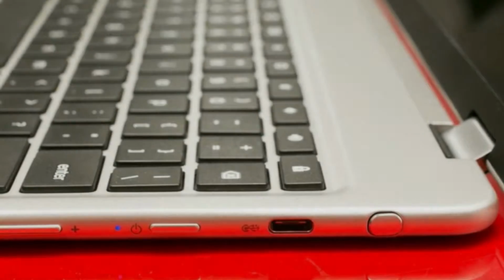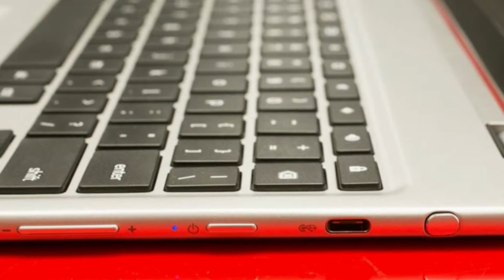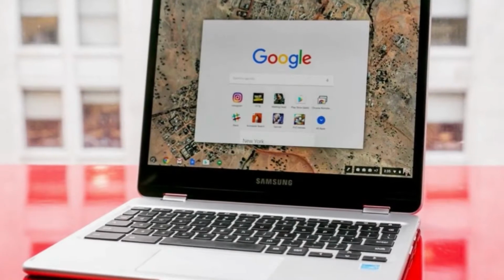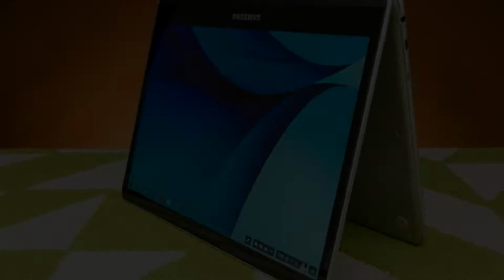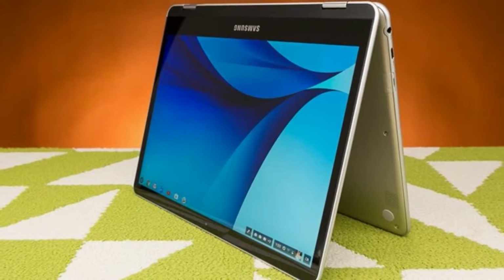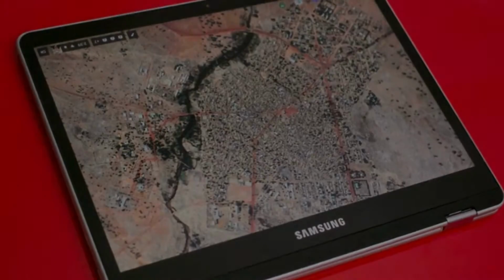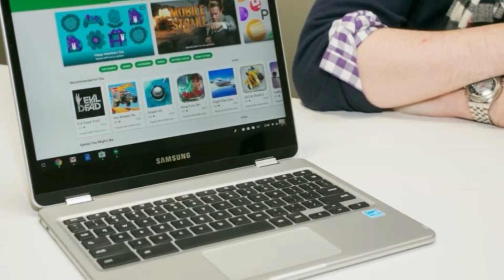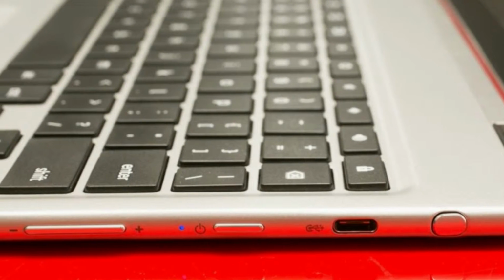Samsung Chromebook Pro review